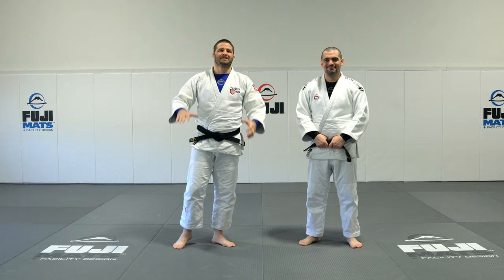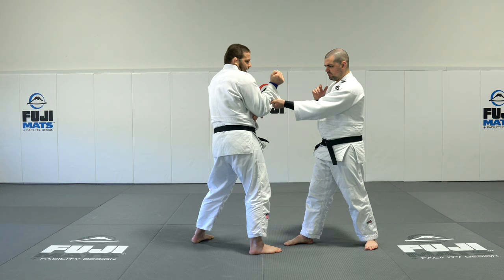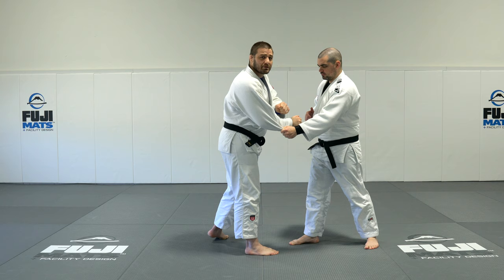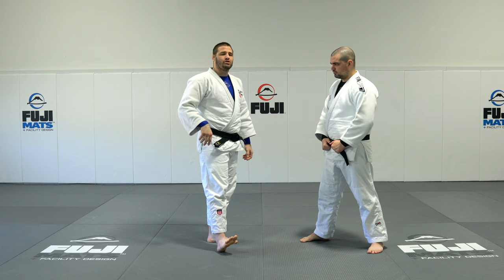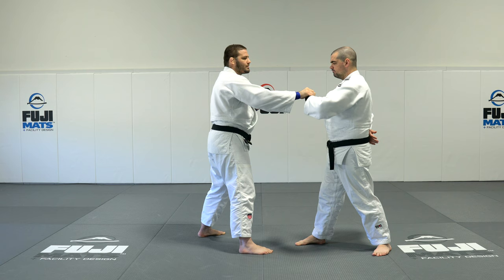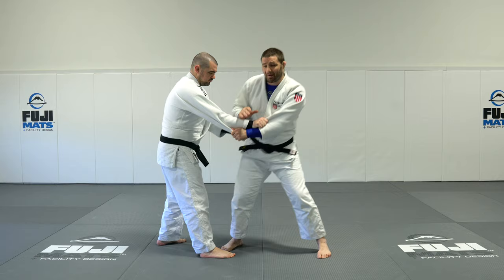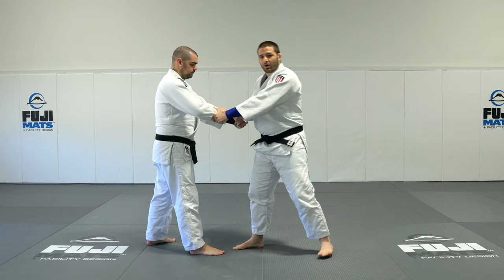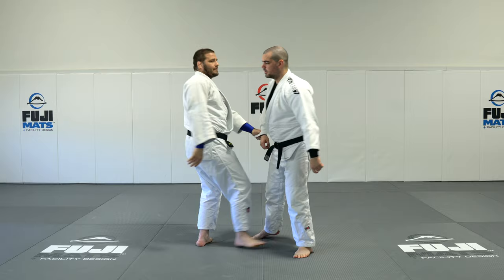Best 5 Grip Sleeve Grip Breaks For Judo & BJJ!! So Easy A White Belt Can Do It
Here are my top 5 grip breaks for freeing your sleeve in Judo or Jiu-Jitsu. I hope you find this helpful and if you do let me know which grip break was the one that got you the most excited! Just drop it in the comments I would love to hear from everyone!

Level 1 - Gets you a special icon that lets everyone know your a valued member of the community!
Level 2 - Gets your YouTube Handle displayed on the end screen of my videos!
Level 3 - Let's you join a members-only live Q&A once a month where I can work with you guys on how to improve your game. You can ask anything you like judo, bjj, nogi, sub only everything is on the table!